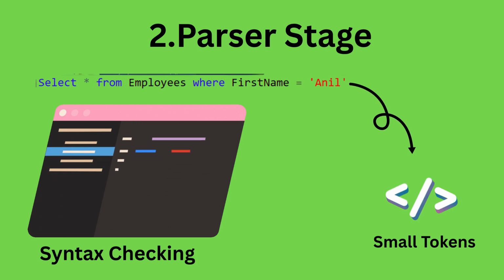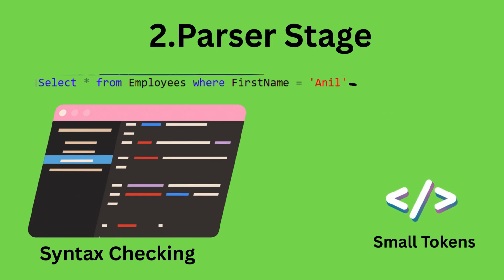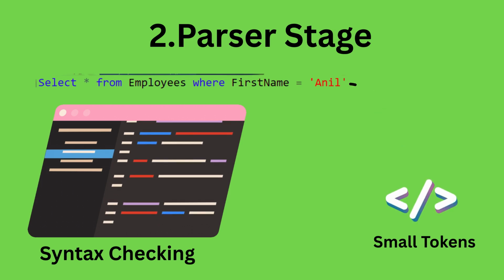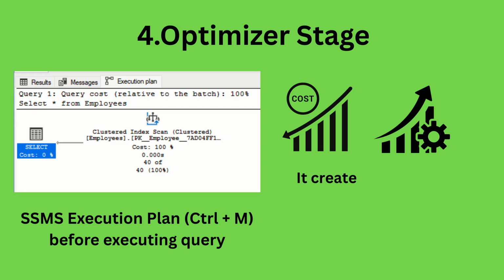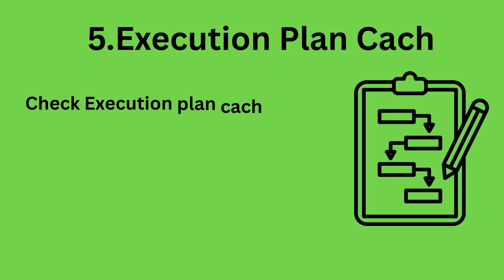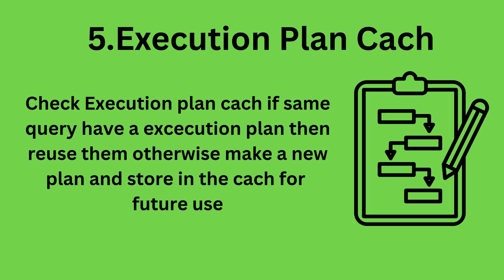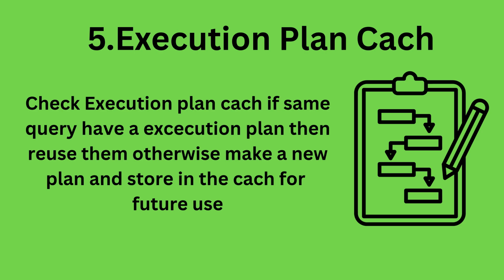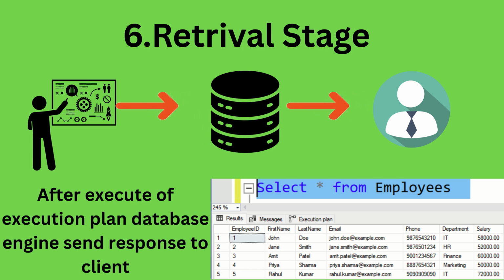Internal Working of SQL Query || SQL Query Execution Process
SQL Query Execution Process explained step-by-step 🔍 | Learn how a SQL query works internally from parse to result.

In this video, we’ll break down the internal flow of SQL query processing in SQL Server (and other RDBMS). Understand what happens *behind the scenes* when you write and run a SELECT statement.

✅ Key stages covered:
• SQL Parser – Syntax and grammar check
• Binder – Name resolution and validation
• Optimizer – Cost-based query optimization
• Execution Plan – Logical to physical plan generation
• Plan Cache – Reuse for faster execution
• Data Retrieval – Fetching results from memory or disk

Whether you're a developer, DBA, or student, this video will help you visualize and understand the lifecycle of SQL queries in detail.

📌 Perfect for:
✔️ Students learning DBMS
✔️ Interview preparation
✔️ Developers & DBAs optimizing SQL queries